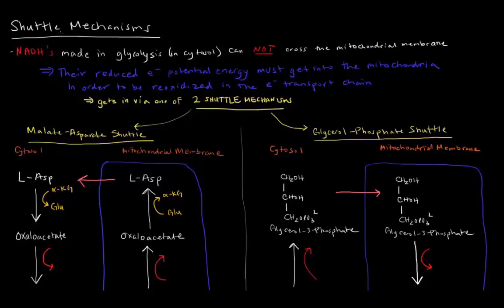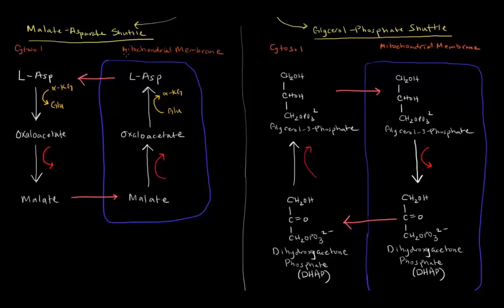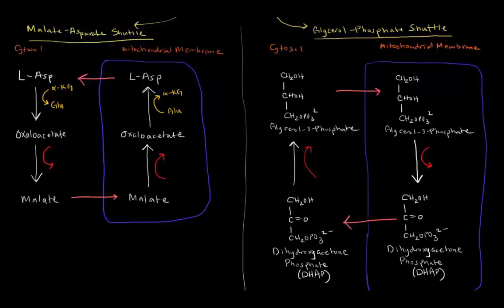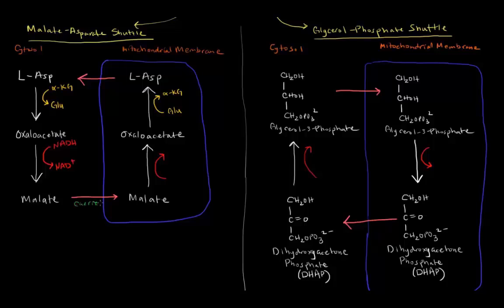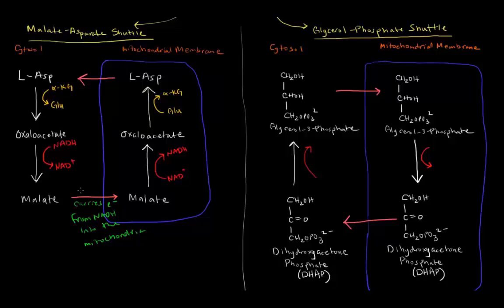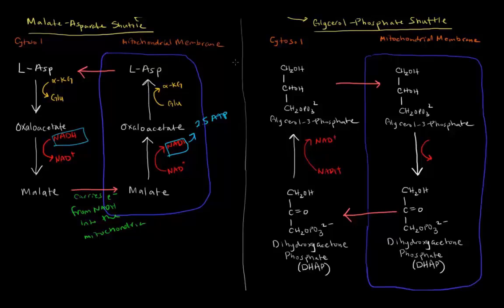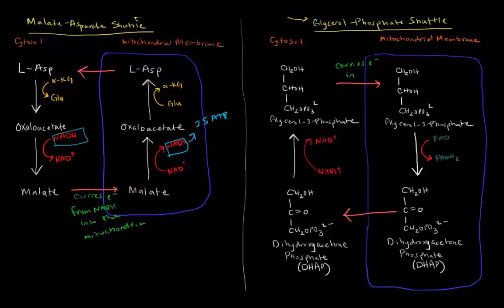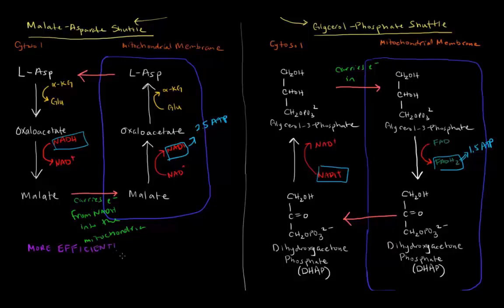Cơ chế Shuttle - Con thoi truyền điện tử [HS15/80]